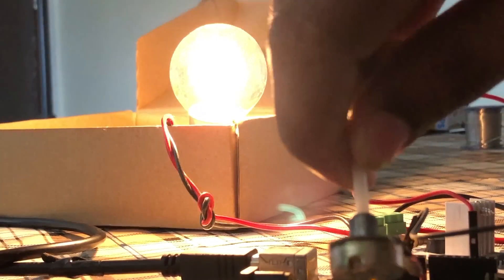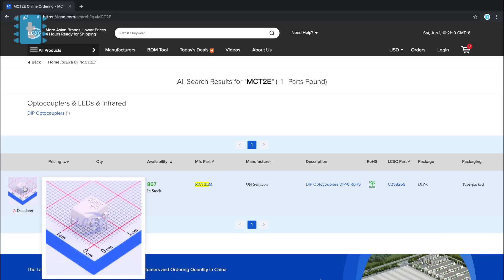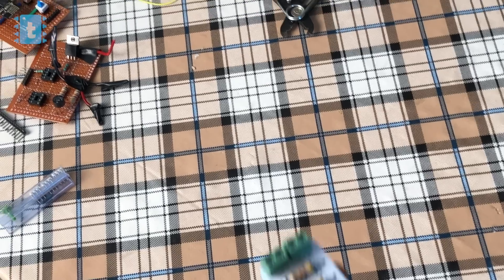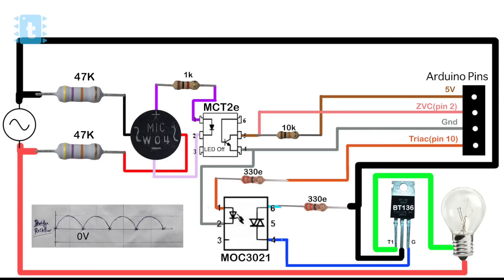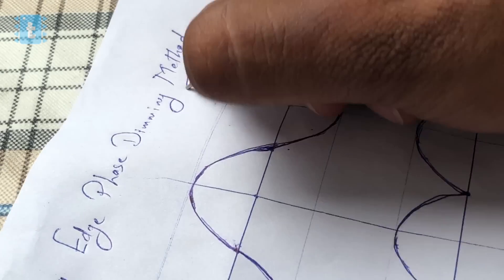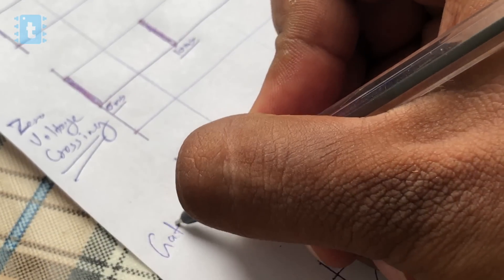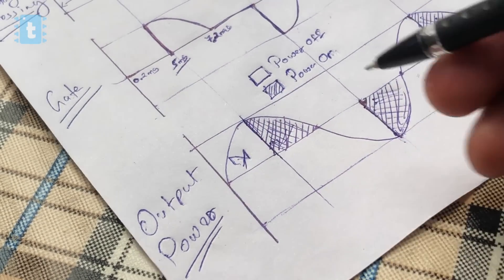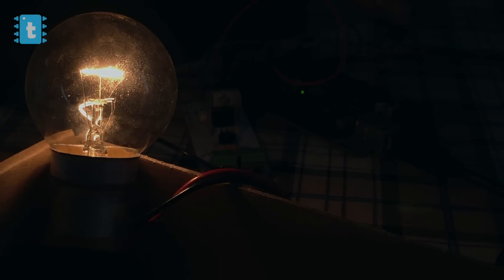Simplest AC Dimmer Explained | AC Dimmer using Arduino and Triac | LCSC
In this video I have shown how to make your own AC dimmer circuit using Arduino board, Triac and some other basic components.

I have also explained in detail about the working principle of AC dimming using leading edge phase dimming method.

Components which I bought from LCSC